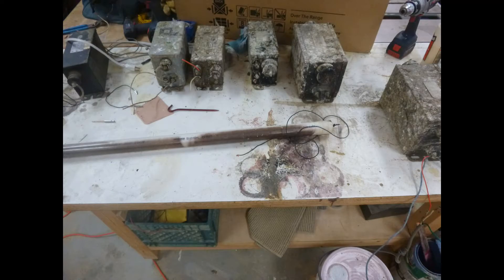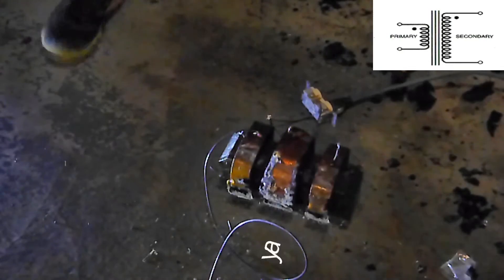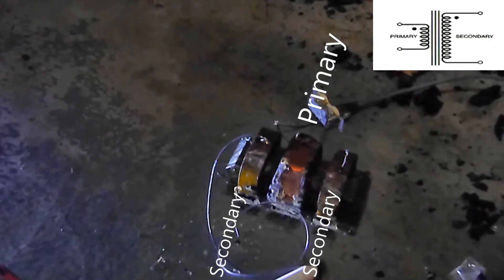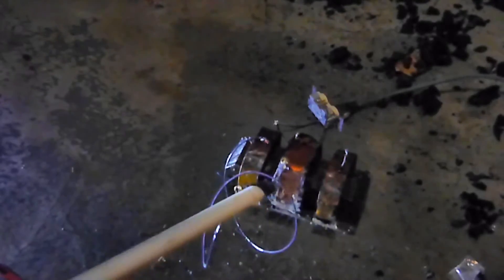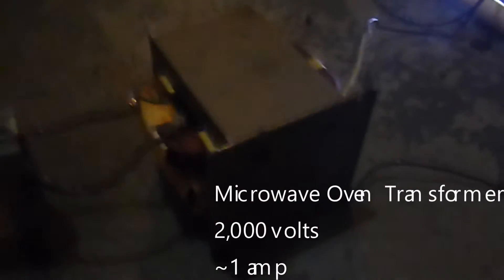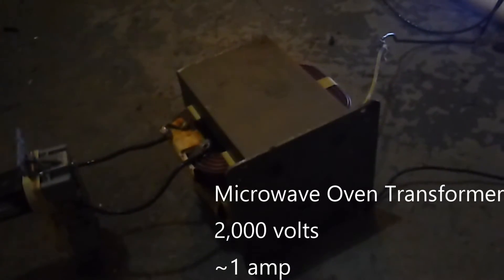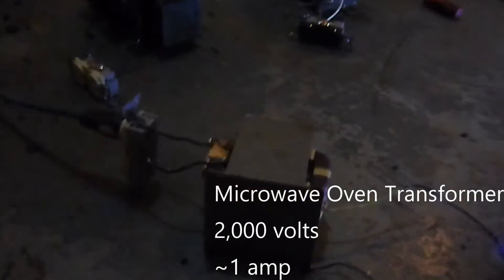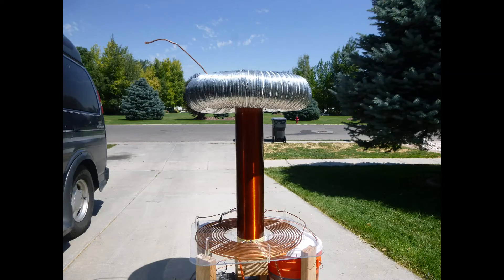Fun with some High Voltage Transformers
I happen to have gone through many high voltage transformers, and I just wanted to share how dangerous and useful they are. One currently powers my resonant transformer (Tesla Coil), while the rest I use for Lichtenburg Figures, metal melting, end other miscellaneous experiments. I'm quite proud of my modified NST (Neon Sign Transformer), as it took a good amount of time to remove it from the tar and asphalt inside the case. Look for that in another video.
Transformers in this video:
12 kV 30 mA NST
2 kV 1 A MOT (Microwave Oven Transformer)
2x 12 kV 60 mA NST's in parallel for 120 mA
12 kV 150 mA unshunted/modified NST
250 kV less than 1 mA Resonant Transformer (Tesla Coil, improvements coming soon!)